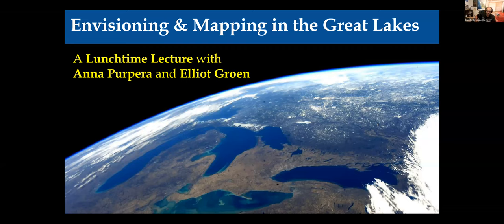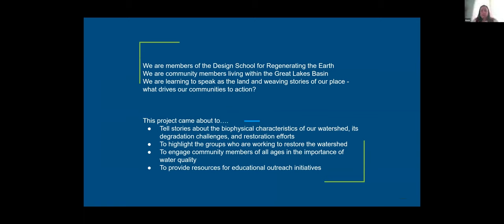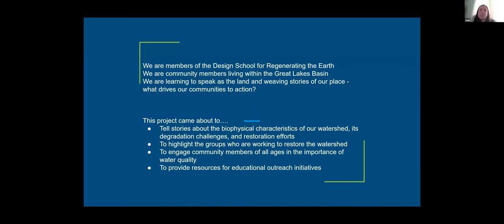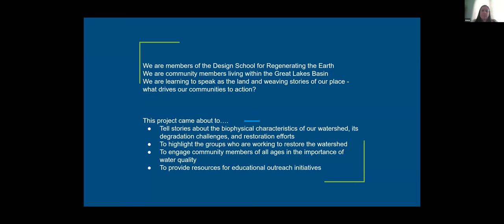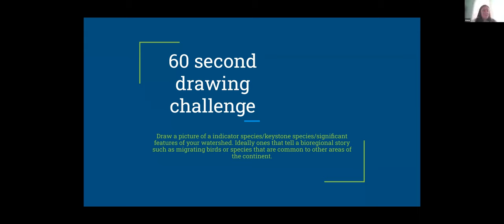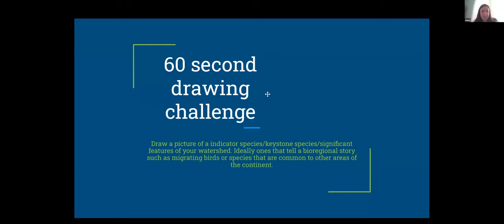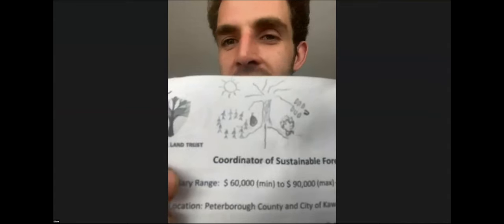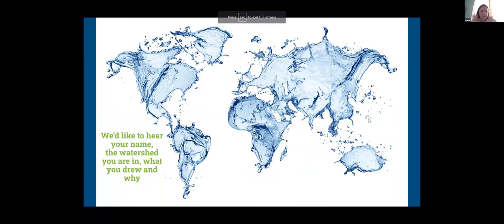Bioregional Mapping: The Great Lakes with Anna Purpera and Elliot Groen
Learn more about what the Bioregional Mapping group from the Design School for Regenerating Earth is up to in the Great Lakes.